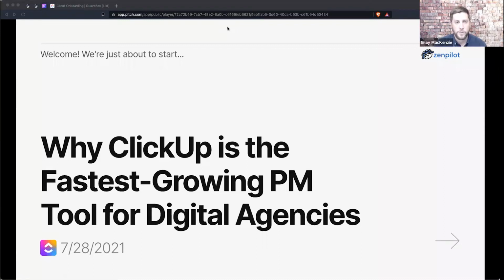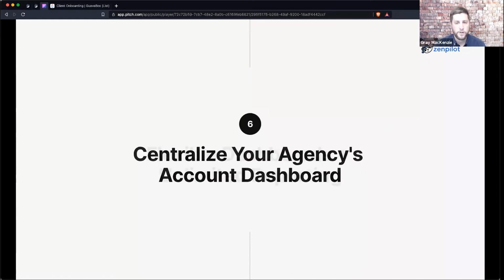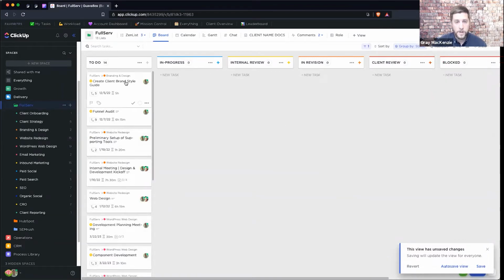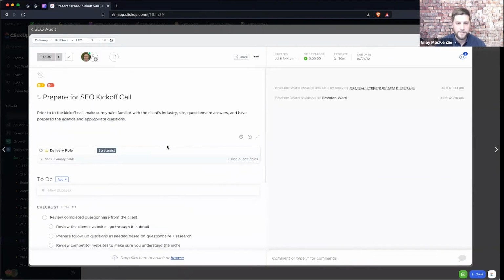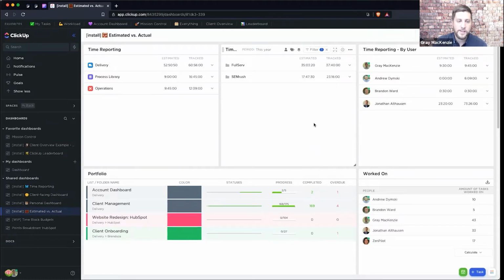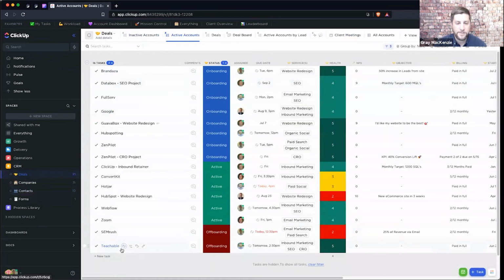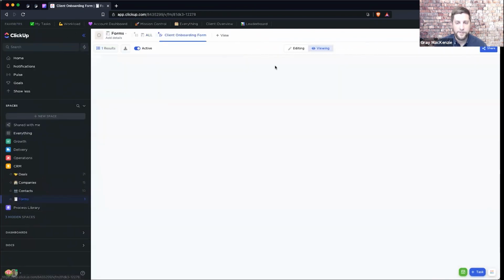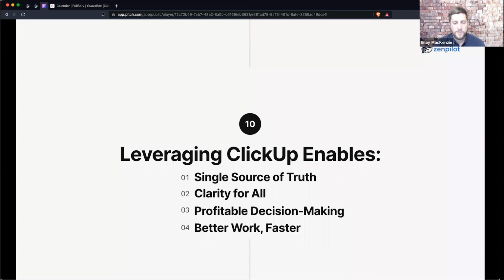Why ClickUp is the Fastest Growing Project Management Tool for Digital Agencies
📚 Agency Owners - Are you in the process of evaluating project management platforms for your agency?

This Agency Training discusses 'Why @ClickUpProductivity is the Fastest Growing Project Management Tool for Digital Agencies'. 🤓

Here's what we cover:
1 ➝ ClickUp vs. the competition
2 ➝ How to leverage ClickUp's hierarchy
3 ➝ How to create powerful views for each role on your team (leadership, account managers, and individual contributors)
4 ➝ Integrating time tracking, dependencies, and custom fields
5 ➝ How to manage resources in ClickUp
6 ➝ Creating dashboards for reporting
7 ➝ Creating your agency's account dashboard
8 ➝ Customizing permissions and managing guests

📈 Interested in learning how we've helped thousands of agencies double productivity, maximize profits and improve client retention?

📞 If you're ready to experience the power of world-class operations, schedule your free agency ops strategy call

⚡️ Want to see how your agency operations stack up against 2,000 other firms? take the 20-question benchmark

📕 Download the 47-page guide on how to implement ClickUp for agencies